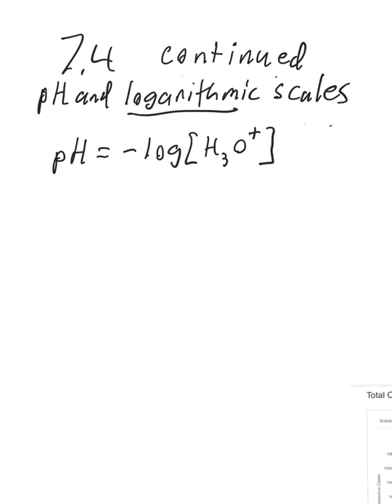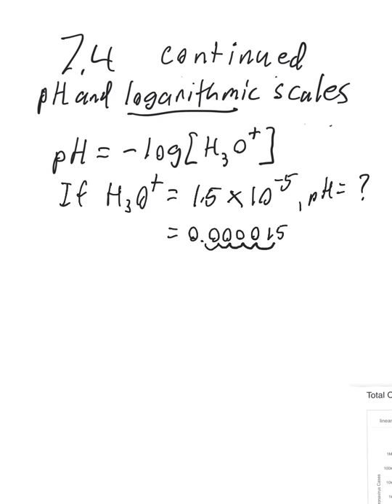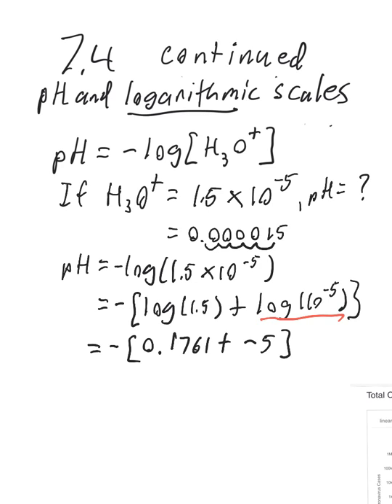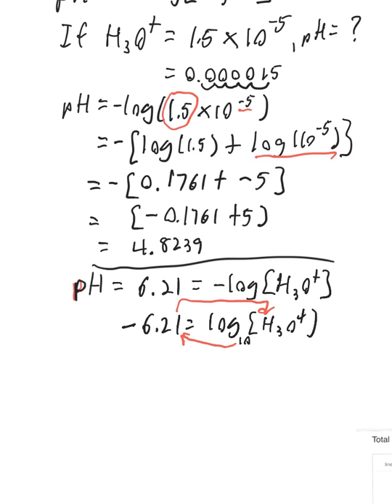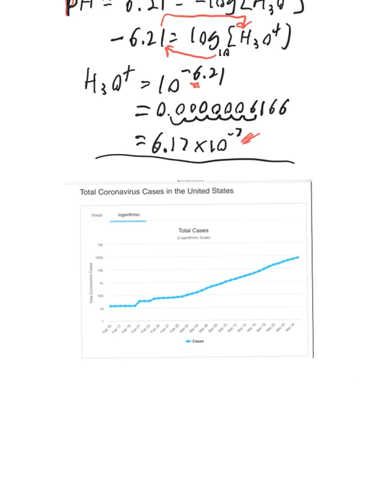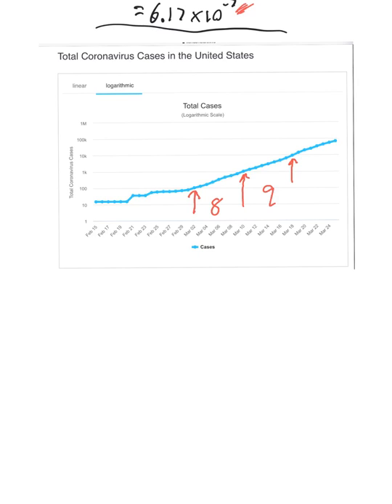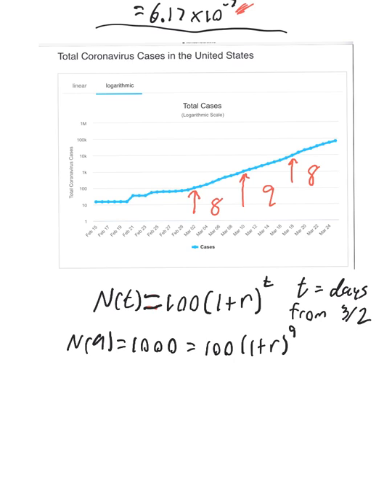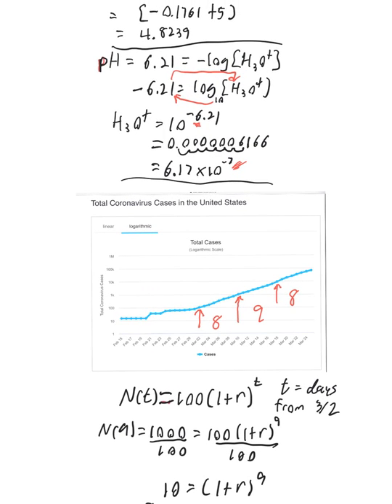7 4 part two logarithmic scales